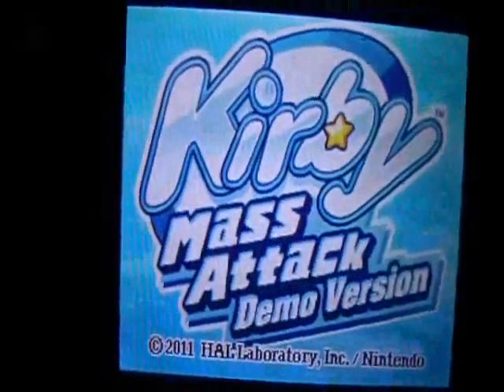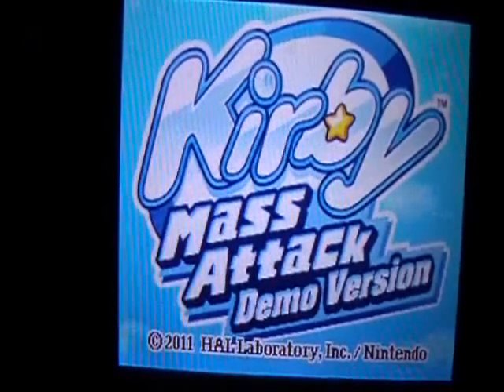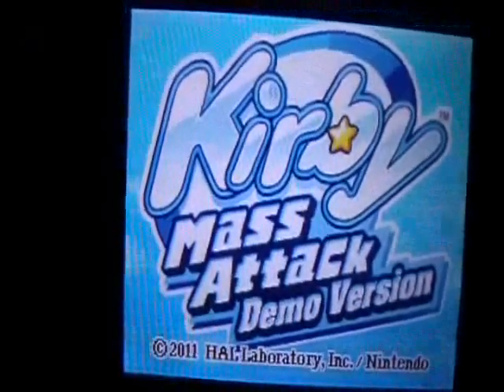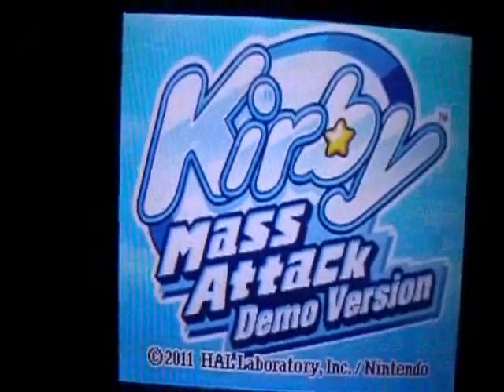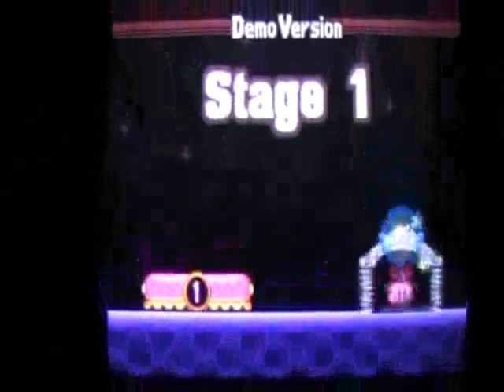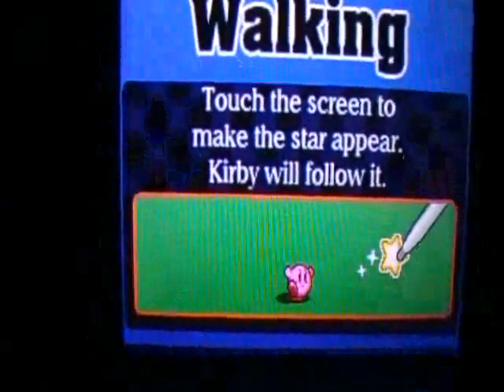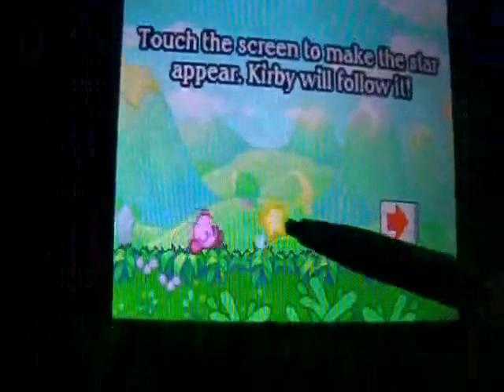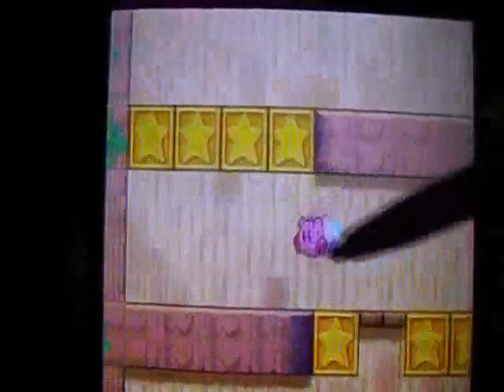Kirby Mass Attack Demo Gameplay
How to play the demo:
1. Get on the Nintendo channel on the Wii
2. Go to "DS download service"
3. Click on Kirby Mass Attack
4. Turn on your DS and click "DS download" on the menu
5. Then put your DS by your Wii while the Nintendo channel is saying "Transmitting..."
6. When it's done click Kirby Mass Attack on your DS.